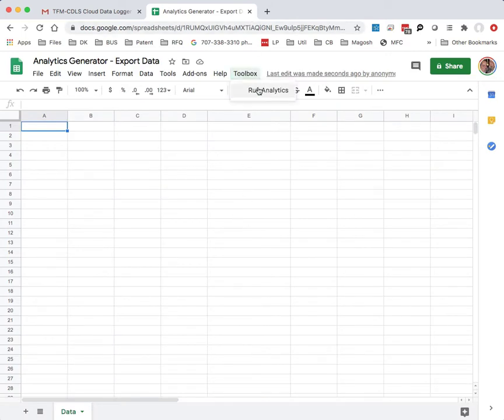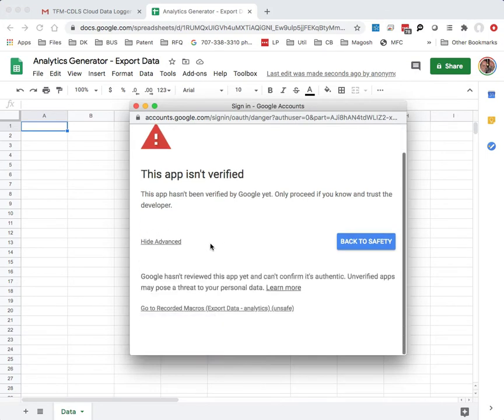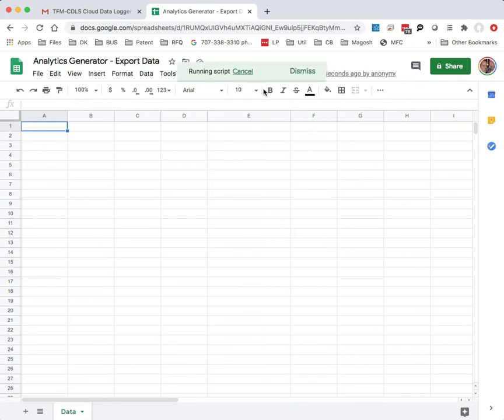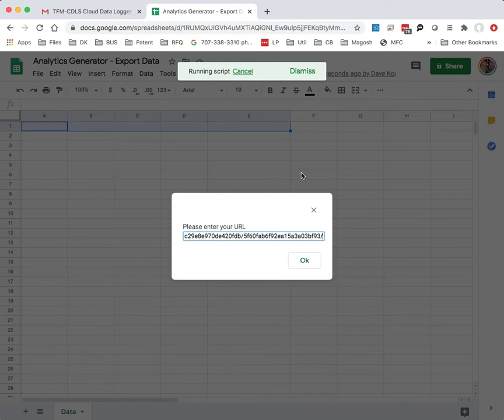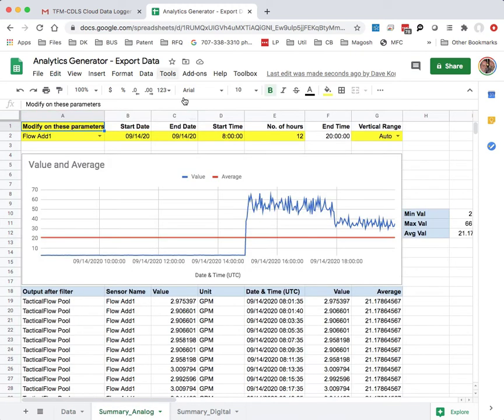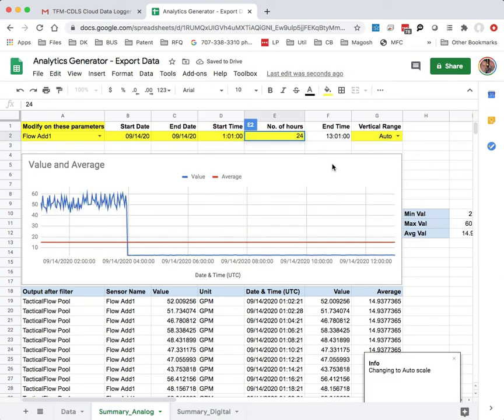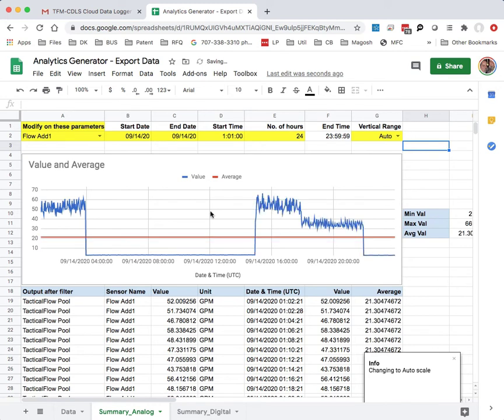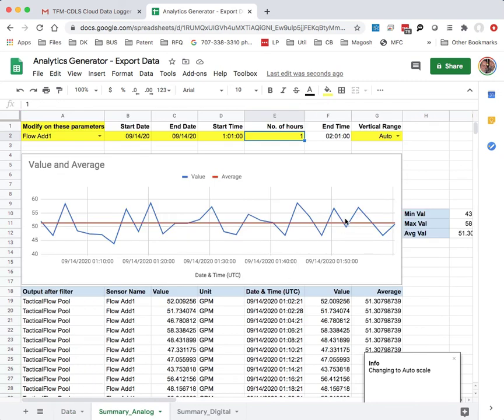How To Download Data IoT Data logger from TFM-CDLS Cloud Data Logger System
This video shows how to use your Google Account to view data using your Google Account.

Don't have a Gmail account?
Get a Free Gmail account here. You will appreciate that your Gmail will never get JUNK Mail with Gmail.

Enjoy 1 Million Data points per Month for $1/month, or $365/year.

Tactical Flow CDLS, Cloud Data Logging System, List Price $500 configured with Tactical Flow Meter devices.

The TFM CDLS, Tactical Flow Cloud Data Logging System, uses either the analog outputs and/or the ModBUS RTU communication from all Tactical Flow Meters or other devices using Modbus RTU devices to send the data to the cloud for data monitoring and control. As well, the system has the ability to send notifications for alarm values as well as logging the data to an Excel file. Typical systems can be logged at once every 10 minutes and not exhaust the 1 Million data points per month. The annual subscription is automatic with a Credit Card on file. When the subscription ends the online data is no longer available for new data. The annual subscription is $365 for 1 million data points per year.

I/O connections
- (1) CDLS IoT bridge to Smart Phone and PC,
- (1) Modbus node
- (4) discrete I/O points
- (2) analog inputs
- Prioritized push and email notifications for alarm points
Unlimited, real time and user configurable Dashboards
Downloadable data: CSV file format and scheduled email reports
1 Million data points per month for $365/year.